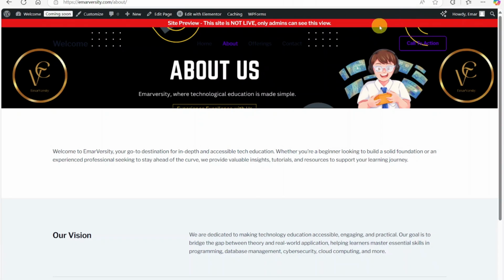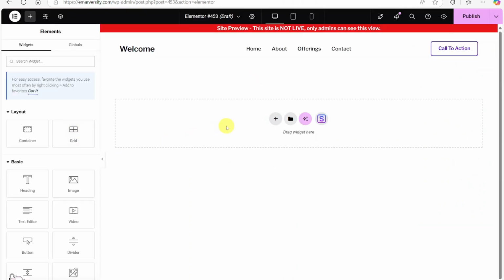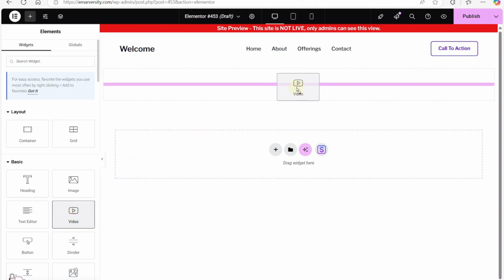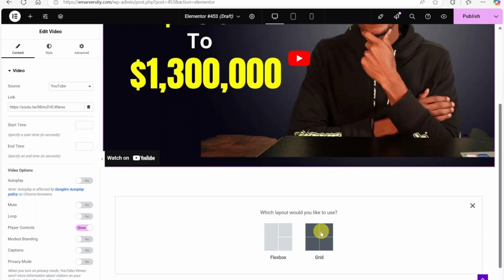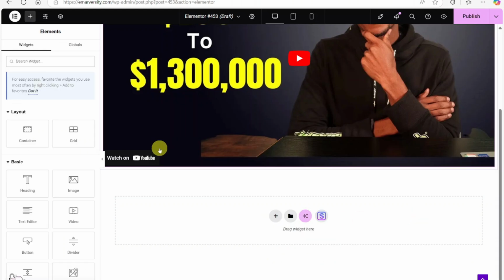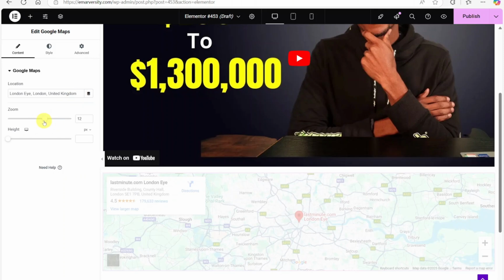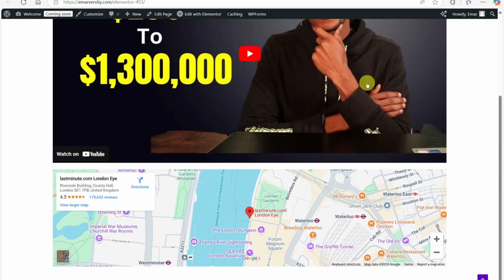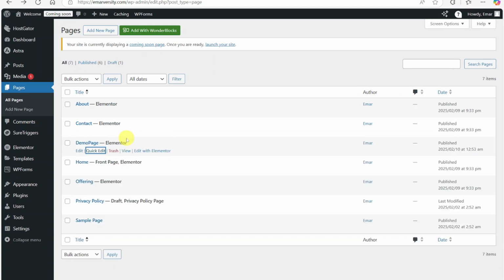How to Create Webpages in WordPress